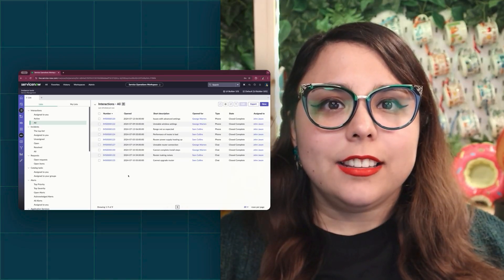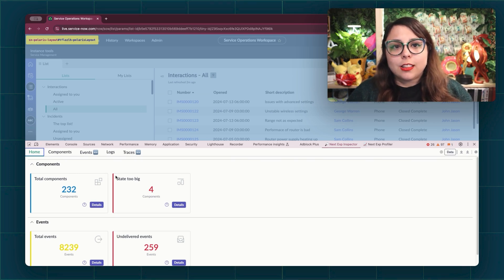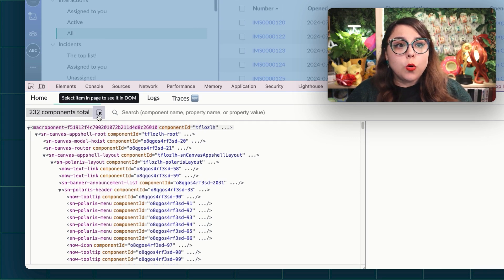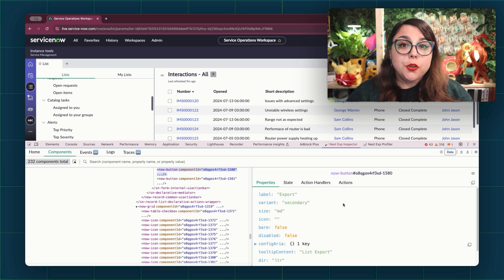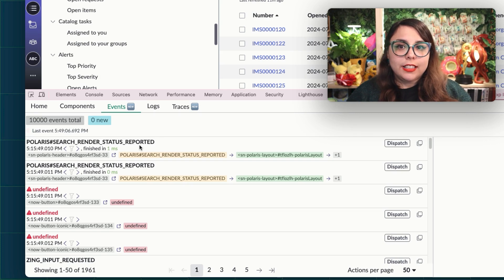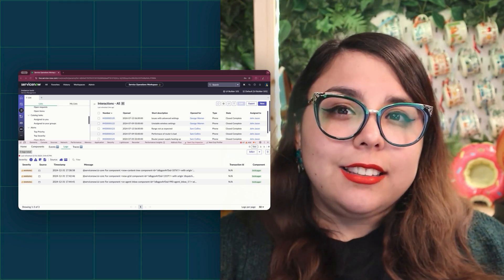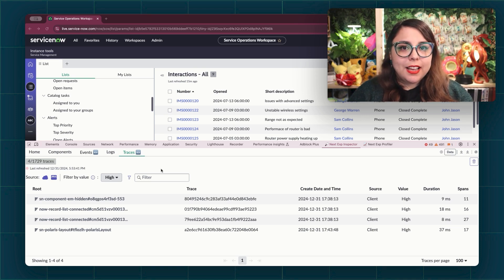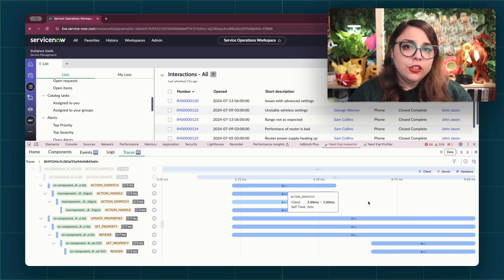You and I Builder Bytes Next Experience Developer Tools Chrome Extension Episode 2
In this episode of You and I, Builder Bytes, we explore the Inspector tab in the ServiceNow Next Experience Developer Tools Chrome Extension. If you're a developer working with the Next Experience UI, this is a must-watch to level up your troubleshooting game.

Here’s what we covered:

• Home Tab Overview – Quickly spot active components, events, and health indicators.
• Component Tree & Details – Navigate, inspect, and edit properties of components directly on the page.
• Event Tracking – Monitor real-time events, trigger custom events, and debug event chains with ease.
• Logs & Traces – Live console logs, server-client filtering, and detailed trace analysis to pinpoint performance bottlenecks.
• Interactive Tips – Copy data, dispatch actions, and even edit component states live for better debugging.

By the end of this episode, you'll have a solid grasp of using the Inspector tab to troubleshoot and analyze ServiceNow pages like a pro.

🔗 Additional resources, step-by-step guides, and documentation are linked in the description.